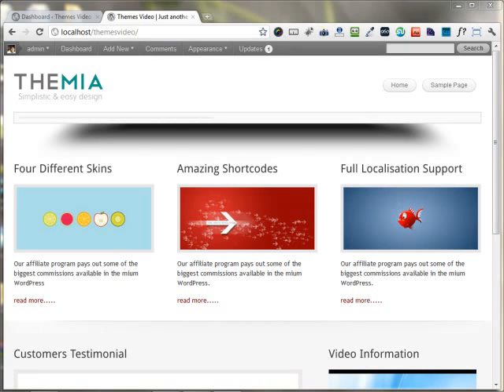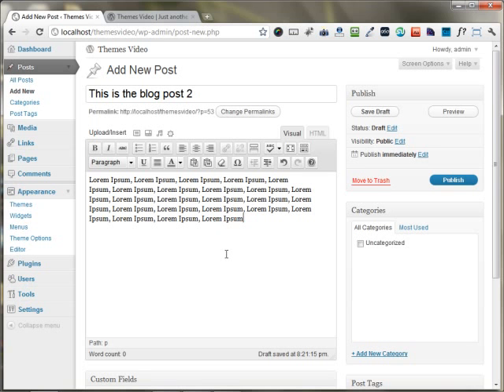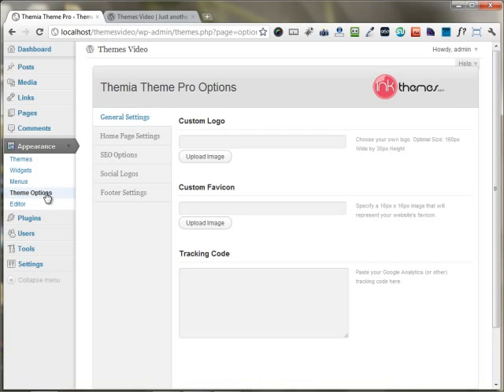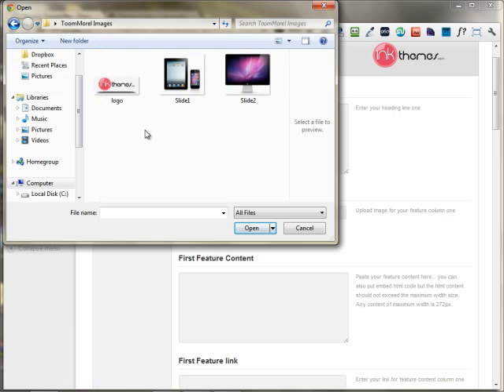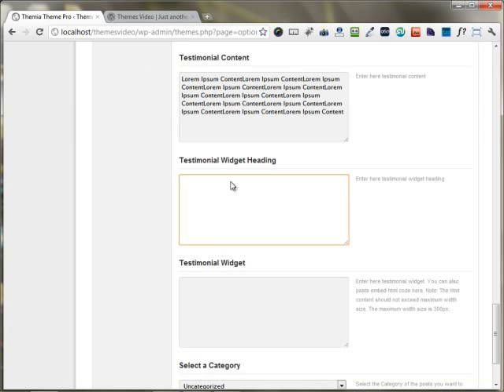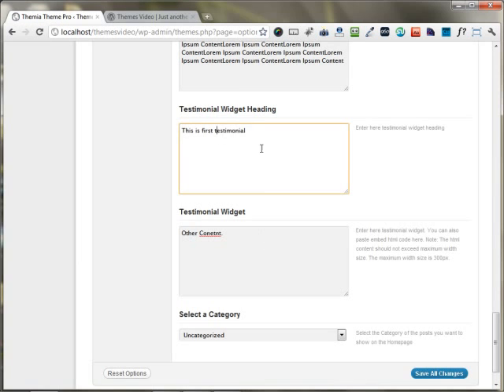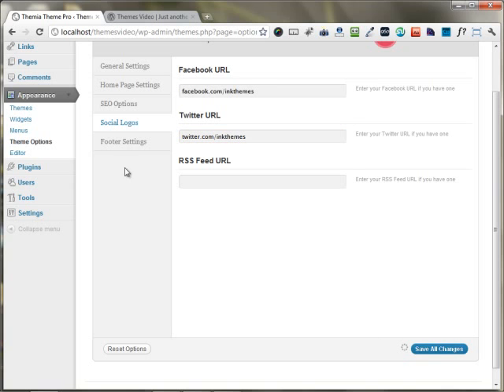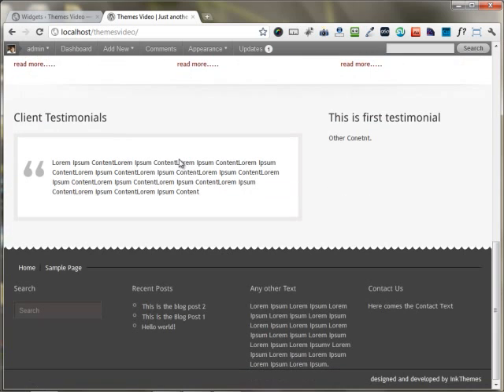Themia Wordpress Theme -- Setting Home Page from Themes Options Panel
This Video explains how you can setup the Home Page of the Website built using the Themia Wordpress Themes through the Themes Option Panel.